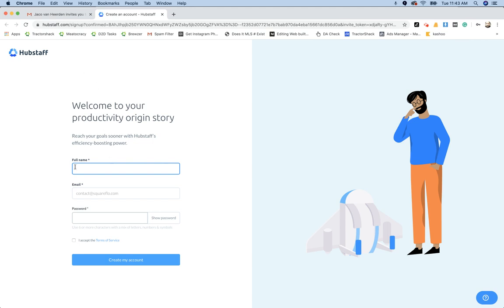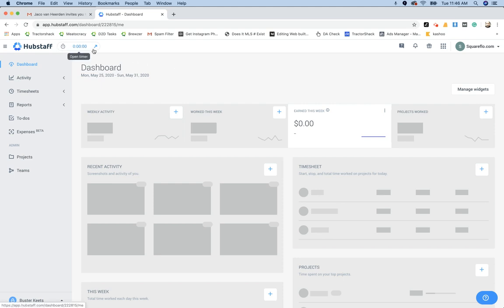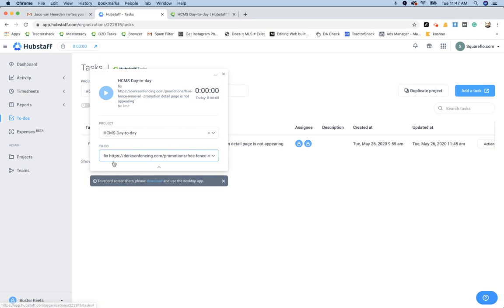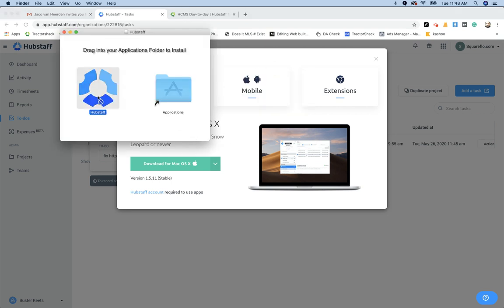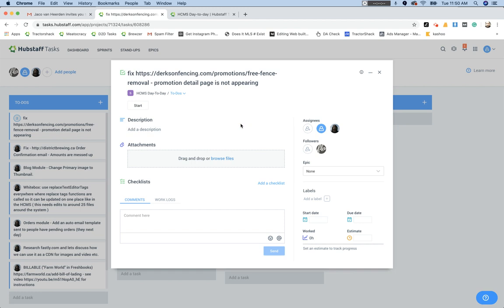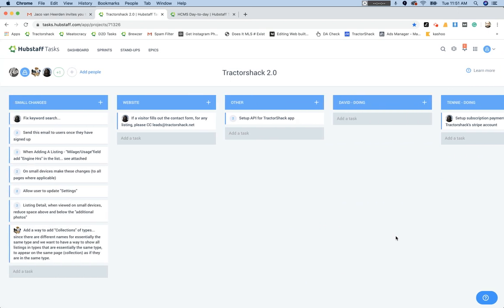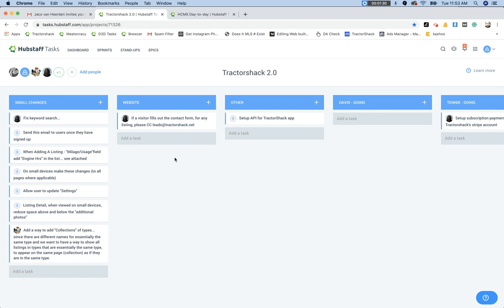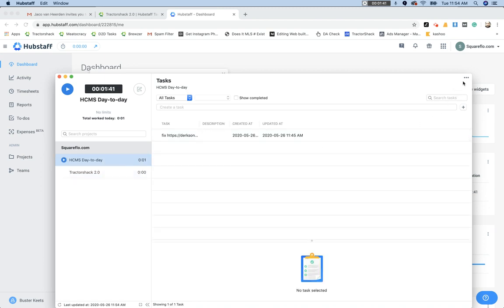Untitled: May 26, 2020 11:54 AM